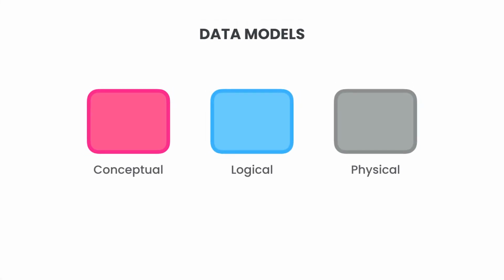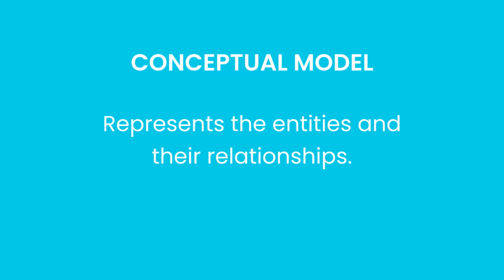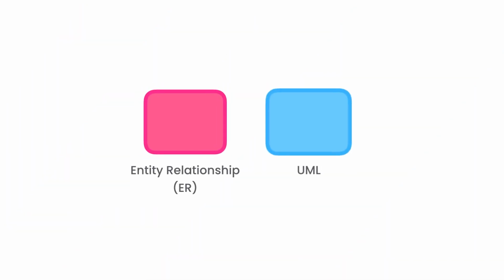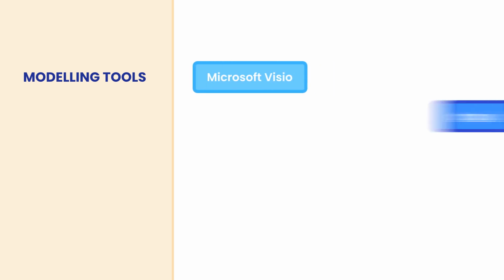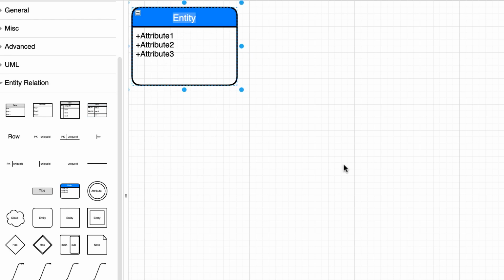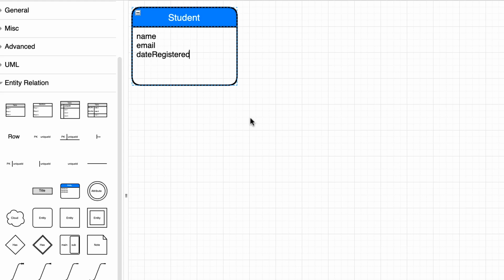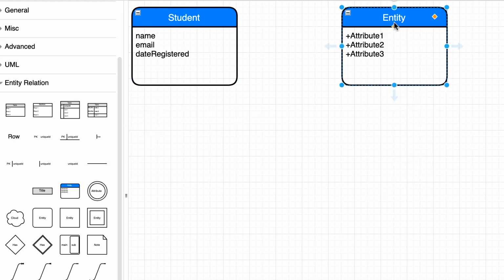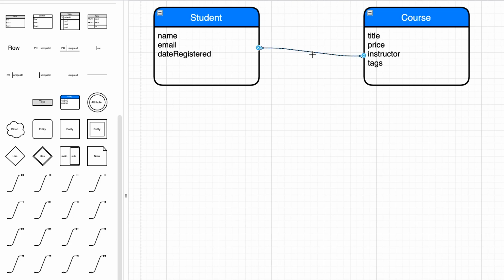106 Conceptual Models